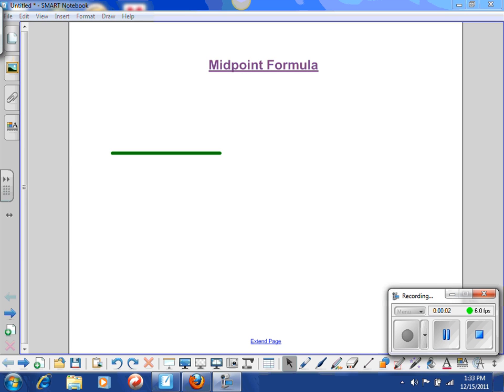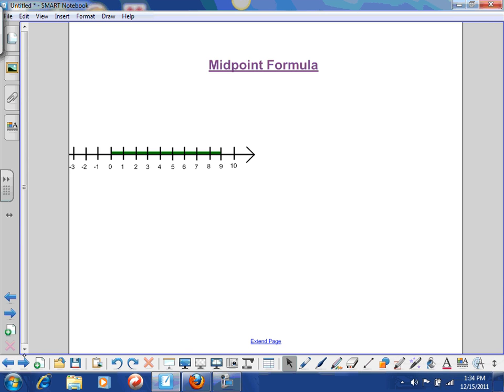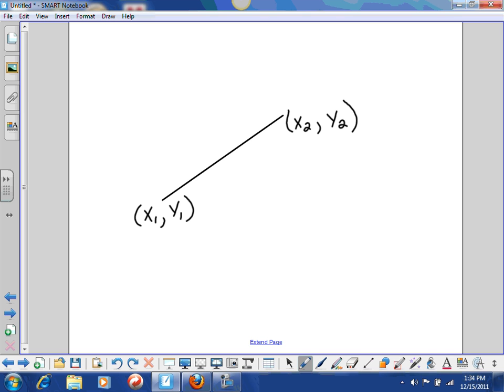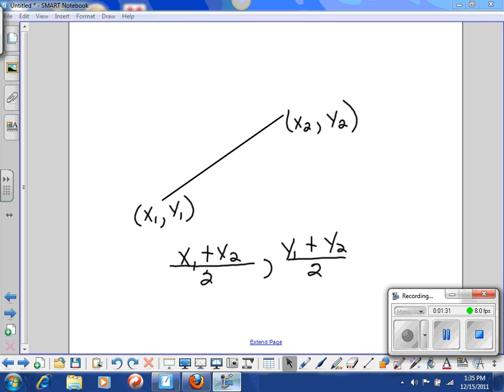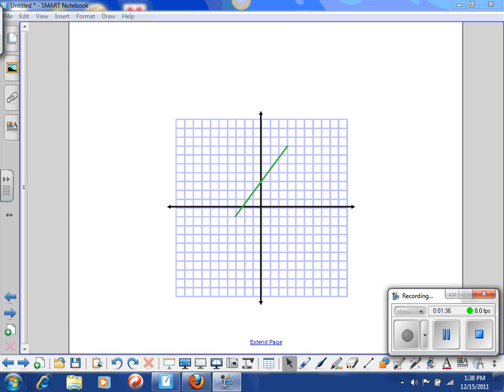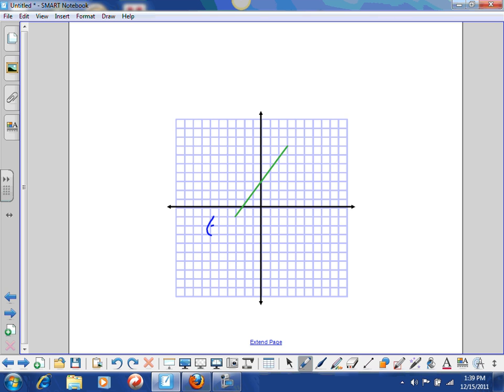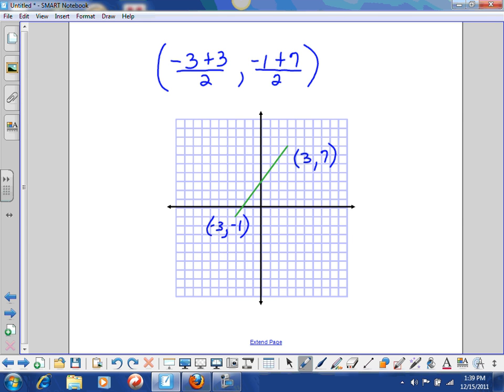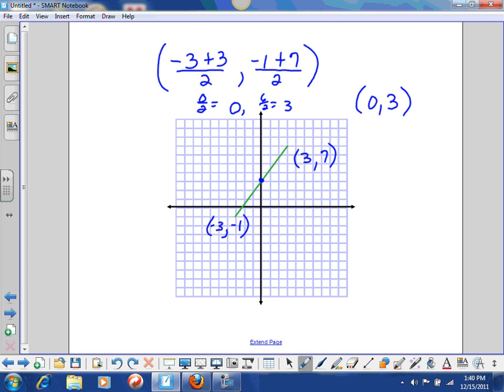Midpoint Formula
This short video will show you how to use the midpoint formula.